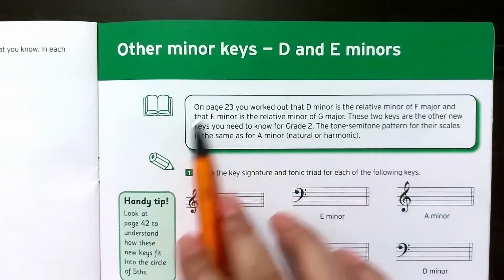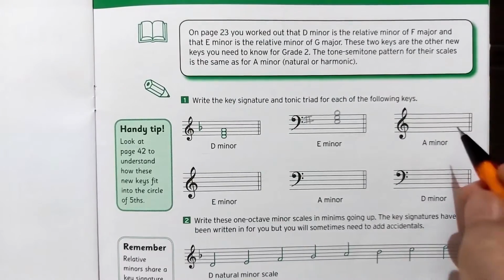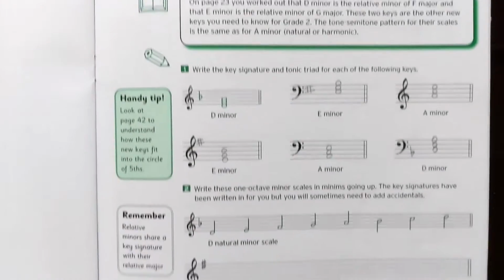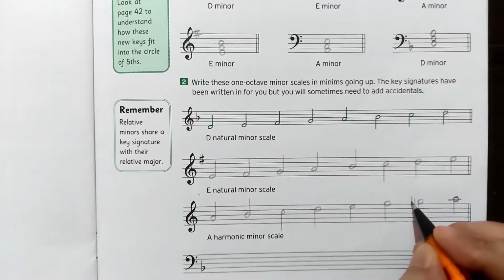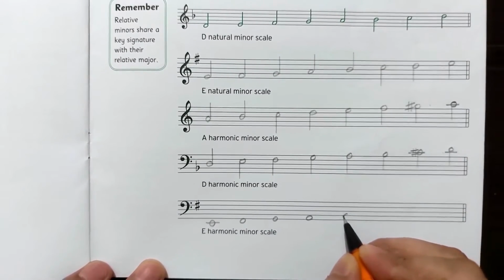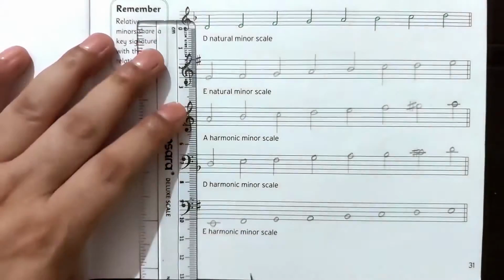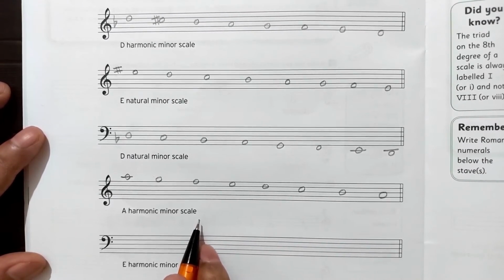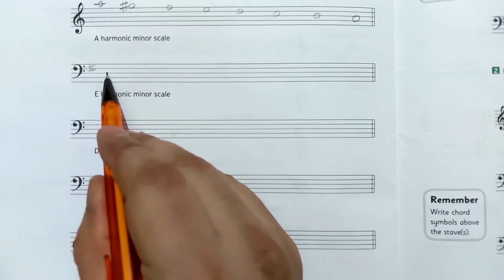Trinity College London Music Theory Workbook Grade 2 Part 12 Other Minor Keys - D and E Minor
Welcome to Yogi Music Theory Tutorials. In these music theory videos, I will help you through each step of Trinity Music Theory Workbook Grades 2. I have been teaching dance and music for over 17 years. Even if you don’t play an instrument music theory can help you to construct your music in a more professional way. For previous topics please check my other videos. Please suggest me if you want me to make any video on a specific topic.